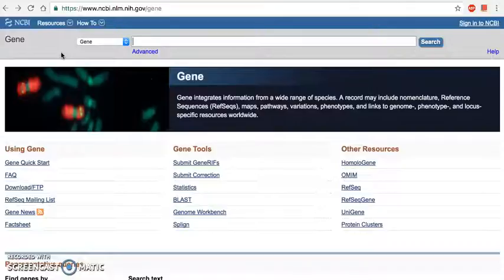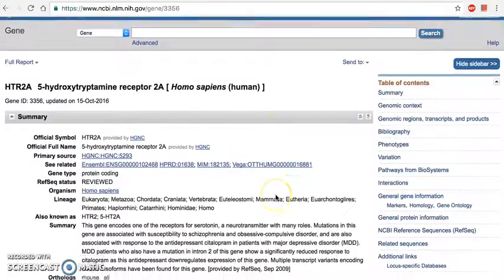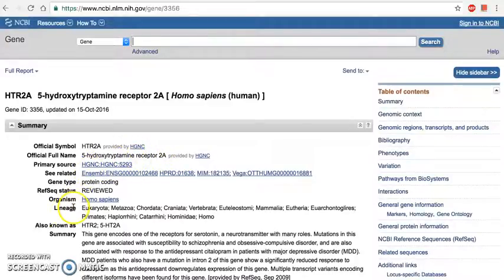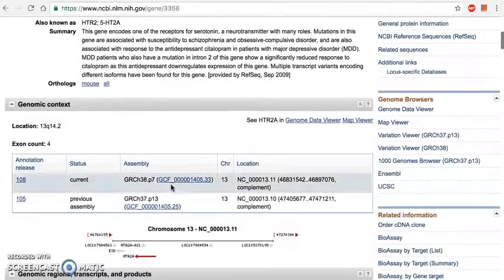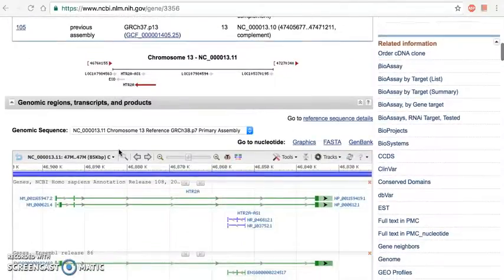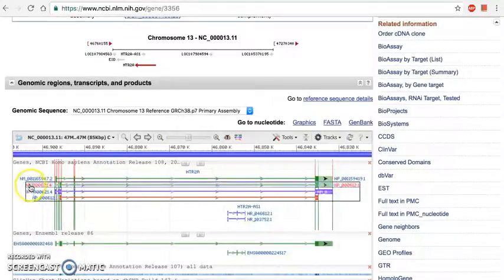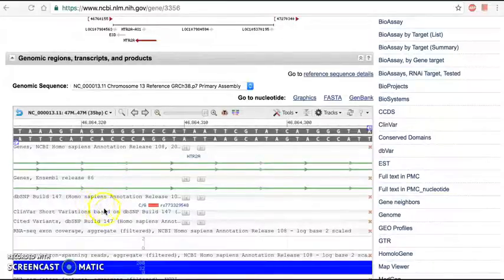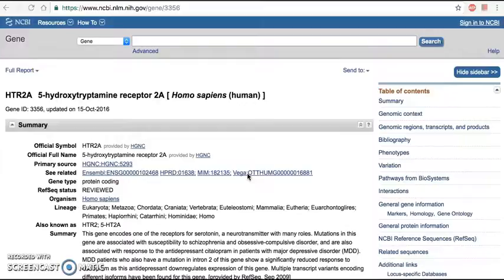Khalikuz NCBI video